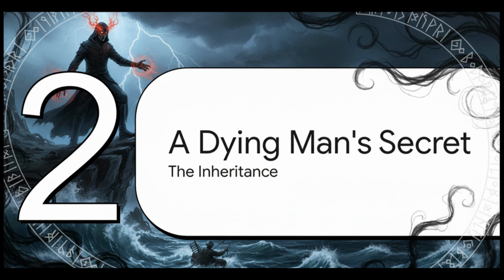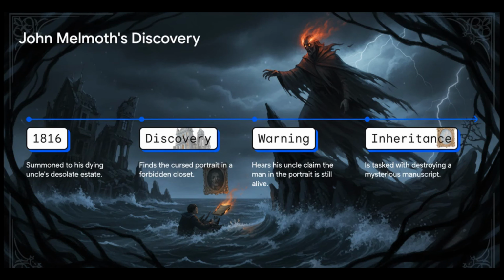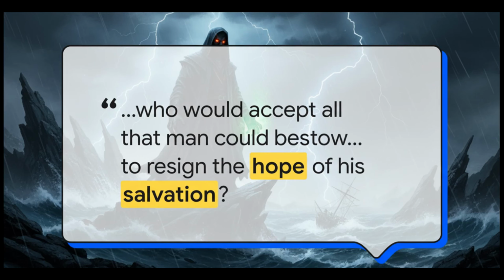150 Years of Life... But His Soul Goes to Hell | Melmoth the Wanderer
He has 150 years to live. But the price is his soul. Unless he can find someone to take his place. "Melmoth the Wanderer" is the ultimate deal-with-the-devil story, spanning centuries of darkness.